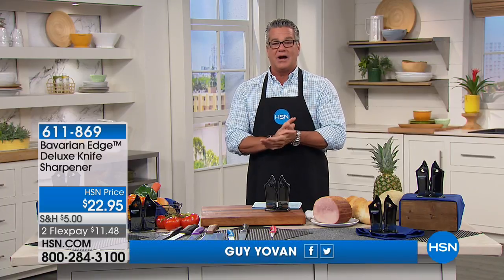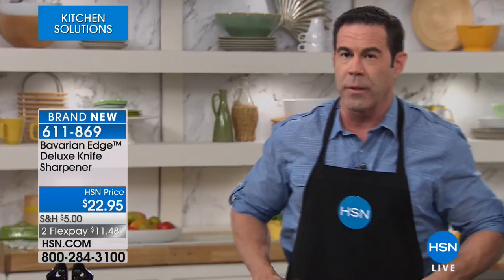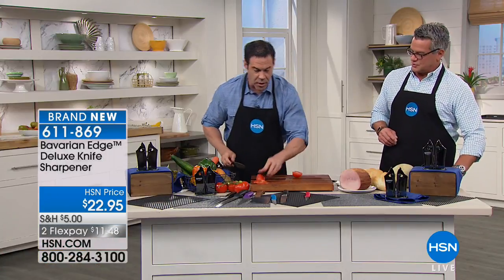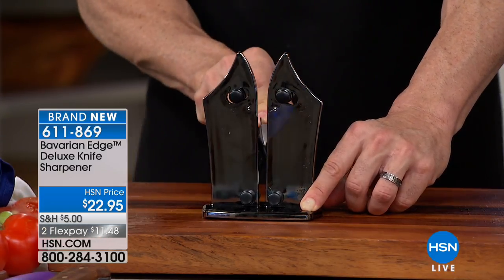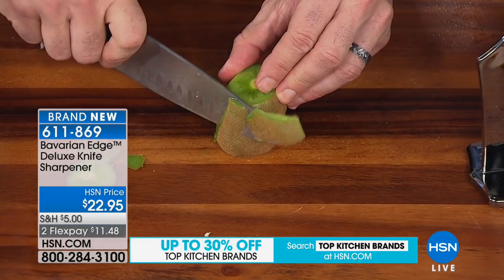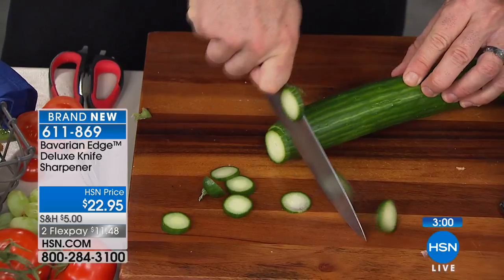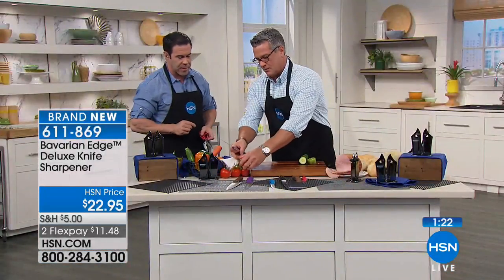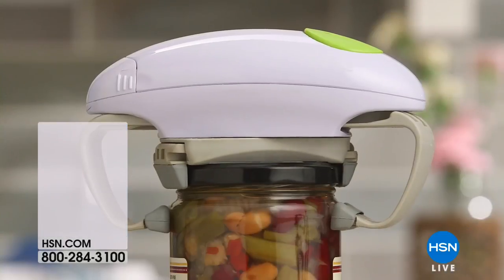Bavarian Edge Deluxe Knife Sharpener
Having trouble carving that prime rib or holiday turkey? Give your knives a makeover with this compact sharpener. Two independent springaction sharpeners made...